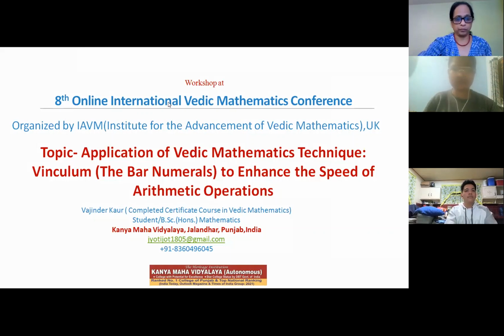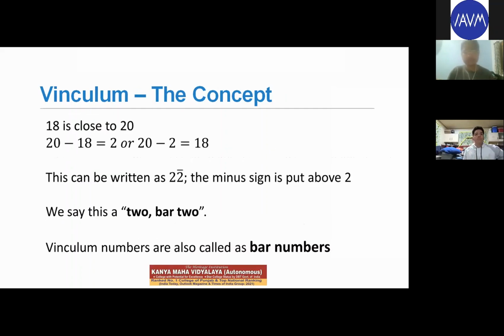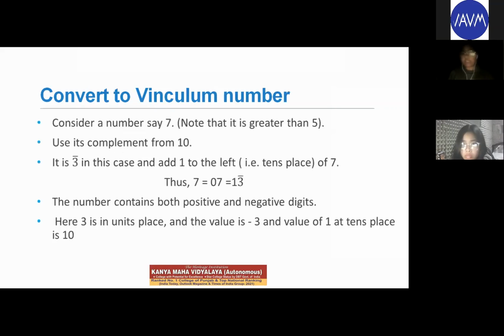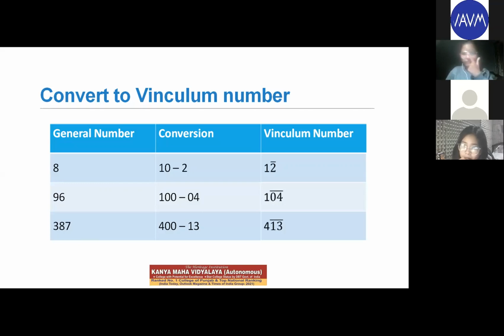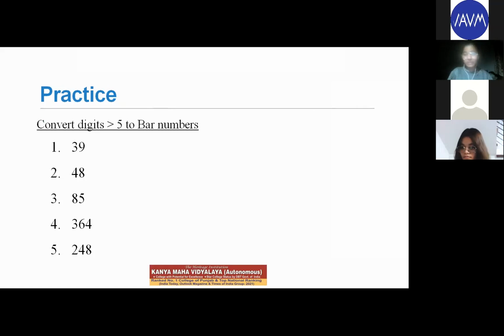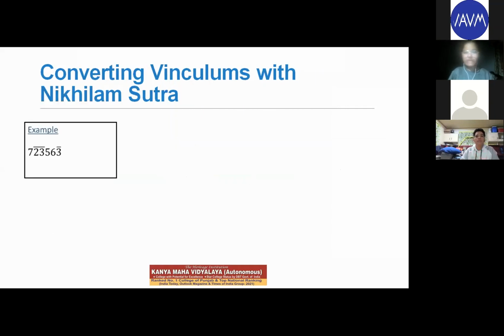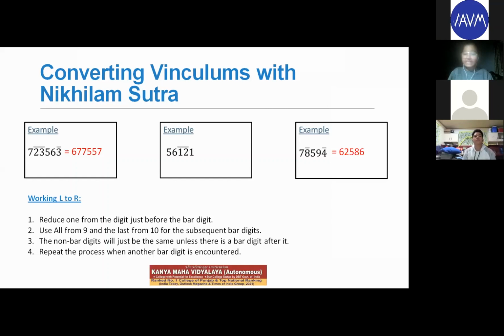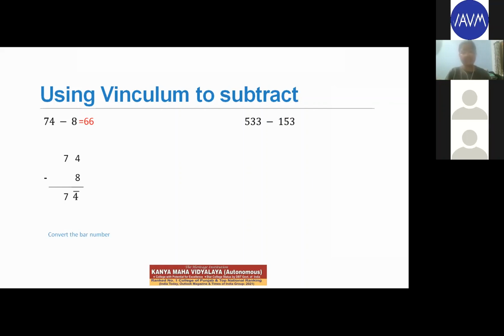Vinculum by Vajinder Kaur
In this video, She discusses on the use of negative numbers also known as Vinculum (the numbers with bars on top) in the case of Subtraction.